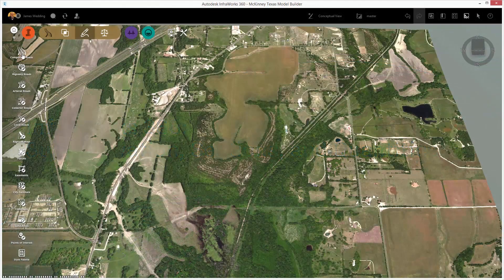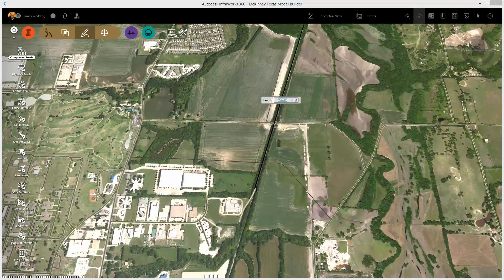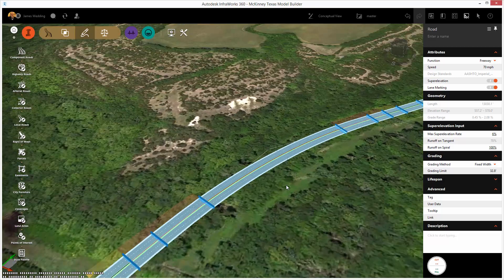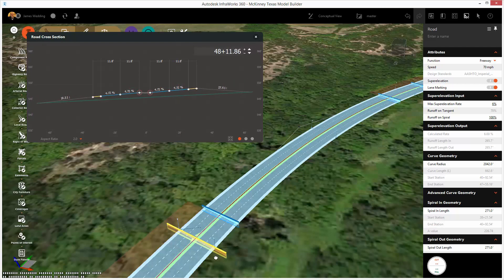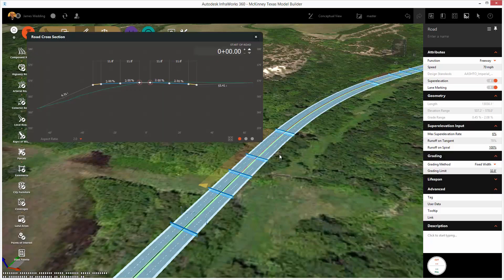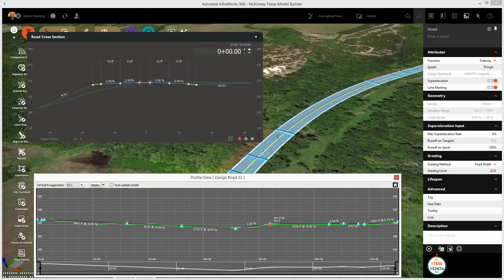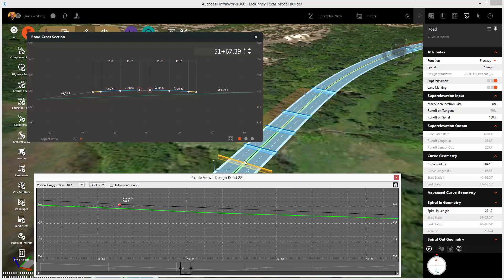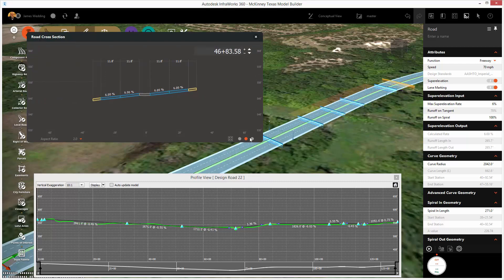Sections, Superelevation, and Quantities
Design feedback is at your fingertips when you use the full set of InfraWorks 360 tools. In this clip, you’ll see how you can view roads in multiple section views; add superelevation and design speed zones; and run volume analysis that updates in seconds as you explore different design options.